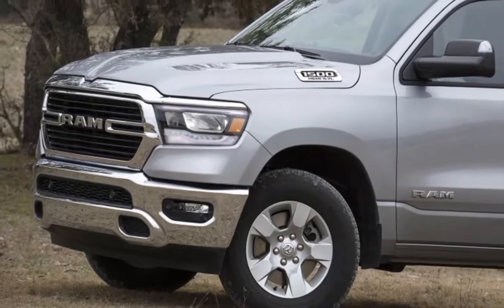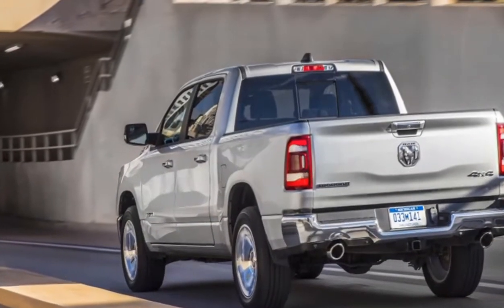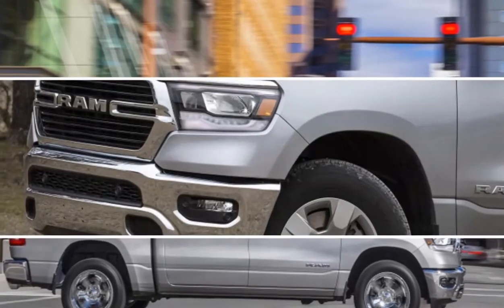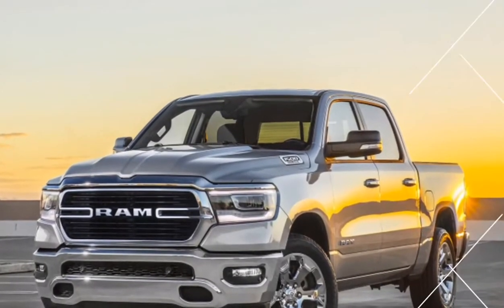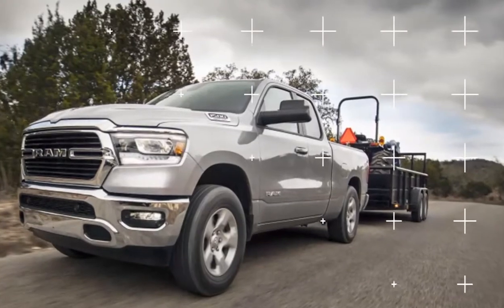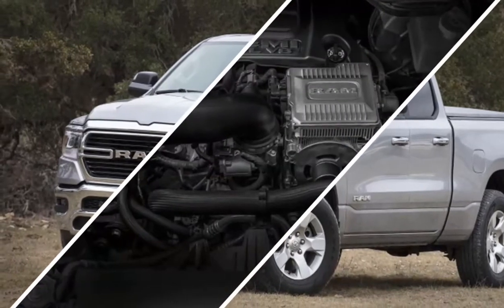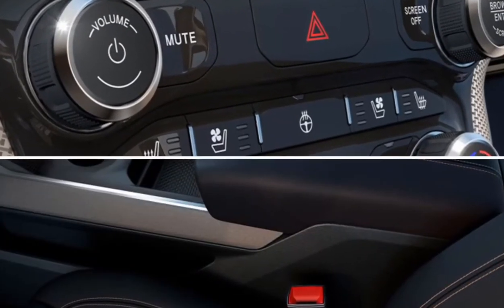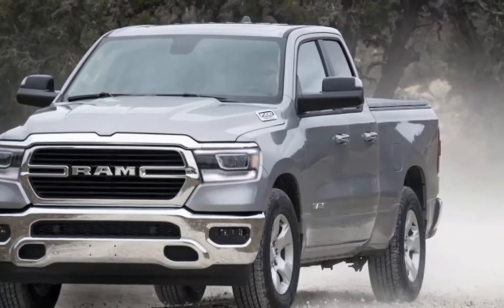[HOT NEWS] 2019 Ram 1500 V8 | New Pickup has more of Everything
2019 Ram 1500 V8 | New pickup has more of everything

There's a lot going on with the 2019 Ram 1500: inside, outside, out back, and under the hood. New engine options, two of which feature 48-volt eTorque assistance for extra grunt. and lots of attitude-heavy trims.

Remember, Ram ditched leaf springs for coil springs 10 years ago, figuring a smoother ride outweighed the cost. That didn't make it less truckish, since capabilities also increased. And the same goes here.

The suspension geometry is tweaked even further, giving it better control over speed bumps in the Phoenix suburbs as well as the desert washes, guarded by saguaro sentinels.

This process of critically assessing the Ram, looking for clues that something was worse or amiss, simply came up empty.

The only area the 1500 seems to show weakness is in pricing.  generally it's more expensive across the board, by a few hundred dollars, although some of that is offset by favorable options packaging or additional content. And, of course, with increased complexity there's the potential for higher running costs down the road

Popular Vidio.

2019 Ram 1500 V8 | New pickup has more of everything